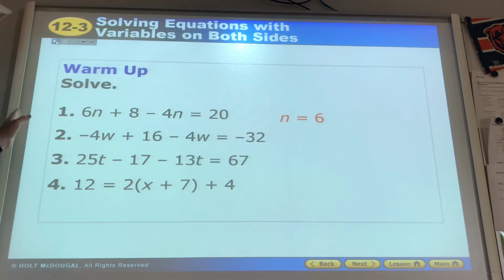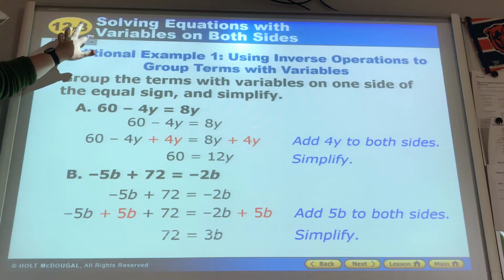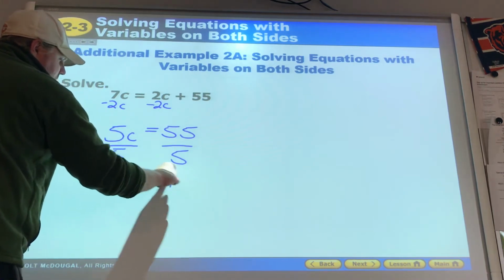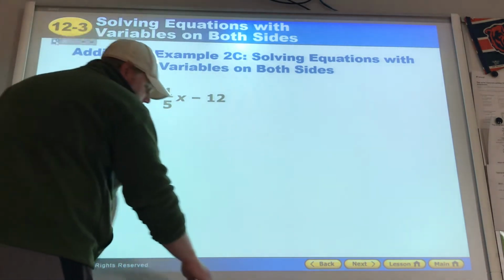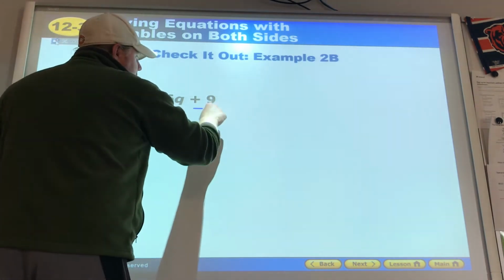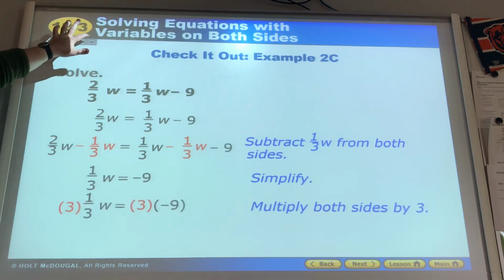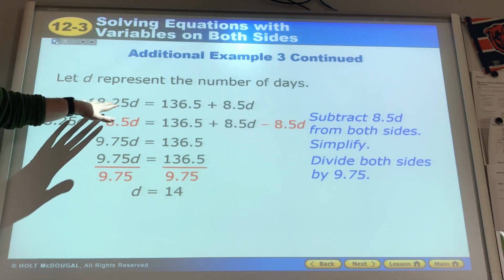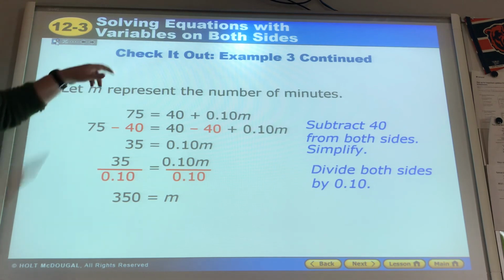Chap 12 Less 3 7th Math